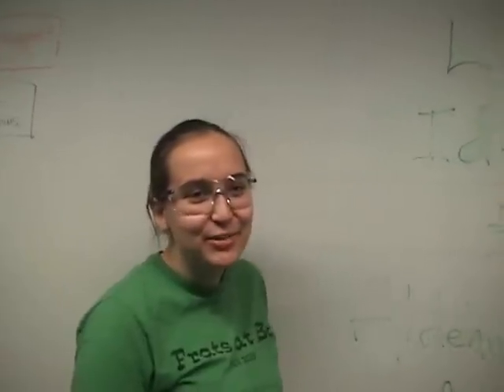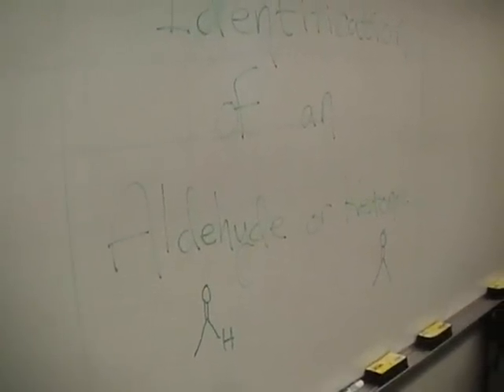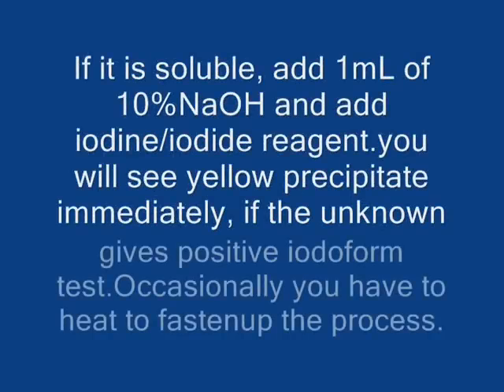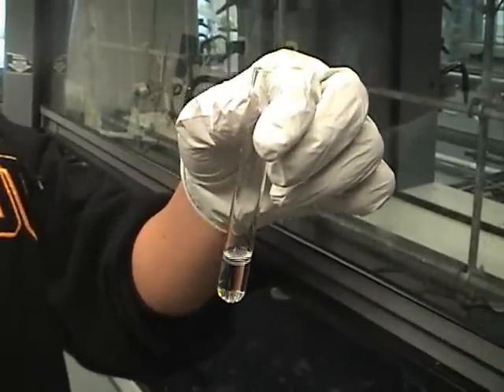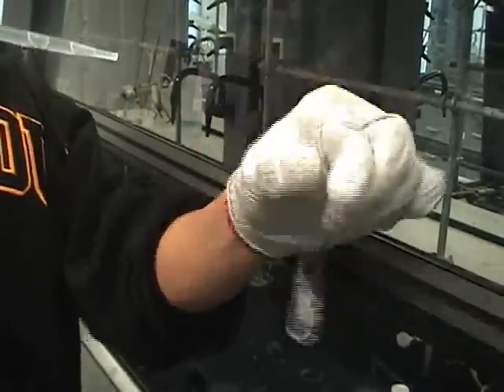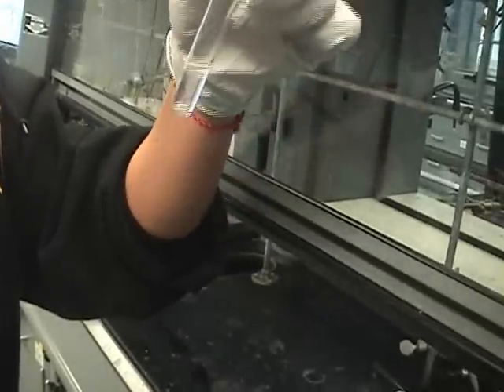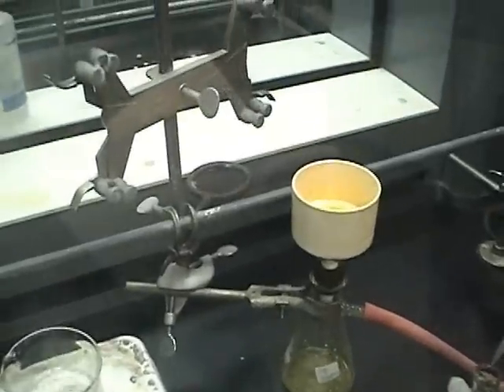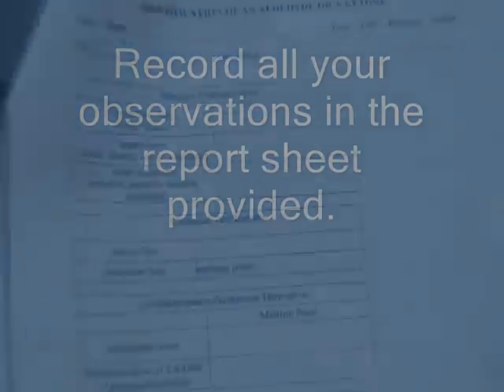Experiment 10: Identification ofan aldehyde and a ketone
This video is a demonstration of Experiment No 4 of the Chem2050 lab course of the chemistry department, university of missouri. Here , the teaching assistants are showing how to identify the presence of aldehyde or a ketone functional group.The course instructor is Prof.Michael Harmata and to know more about the chemistry department of university of missouri , columbia, MO ,